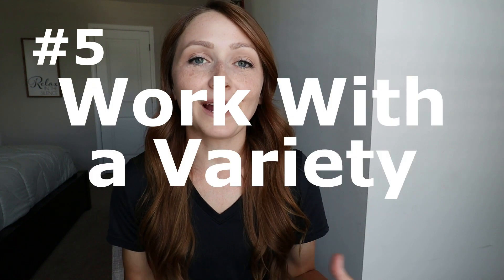X-Ray Clinical Survival Guide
If you are starting x-ray clinicals soon then you have clicked on the right video! I strive to support student success as you grow into radiographers and that all begins with your clinical experience. My hope for you is that by implementing these ten tips you will have positive interactions within your clinical site with the result of gaining an in depth knowledge on radiographic examinations.

*Please ignore my less than stellar background today- we had two extra kiddos in the house and the chaos was a bit too intense to record in the main living area!